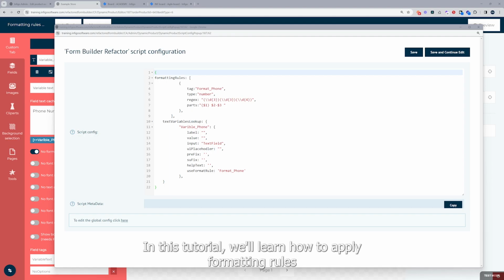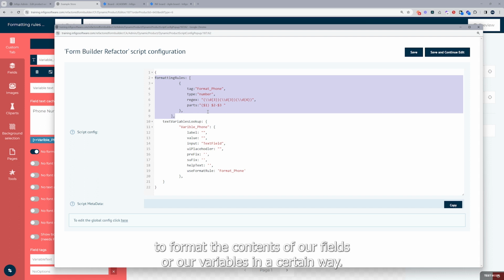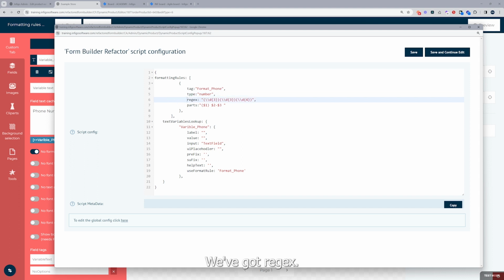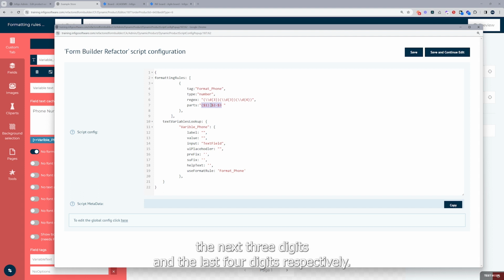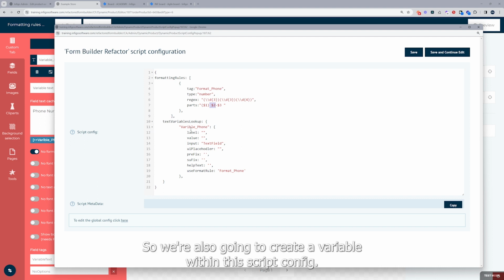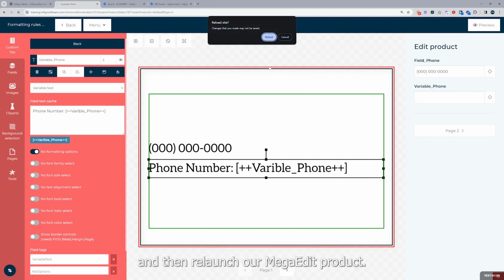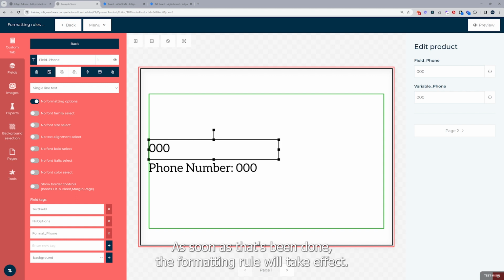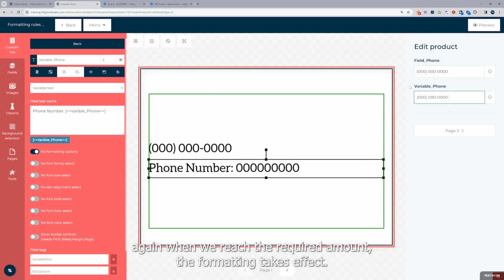Formatting rules on fields and variables (Form Builder)